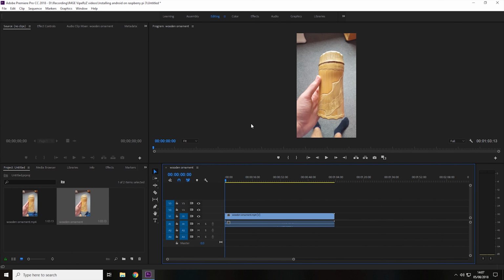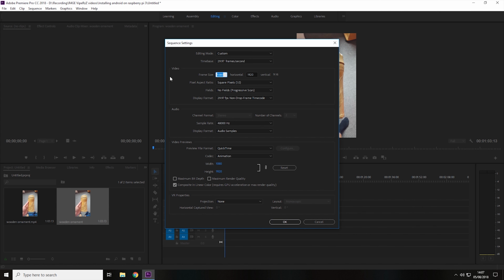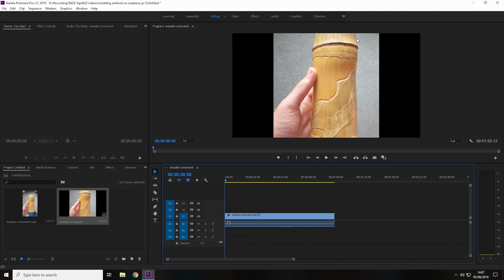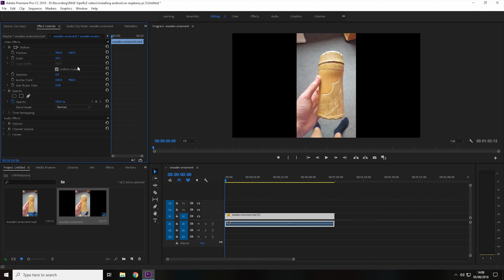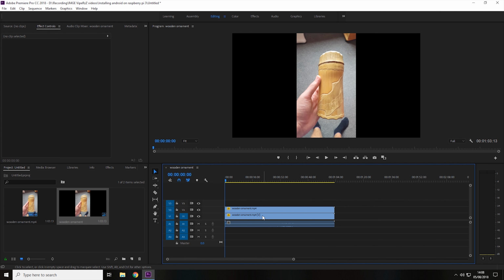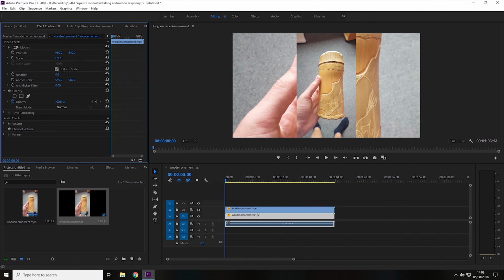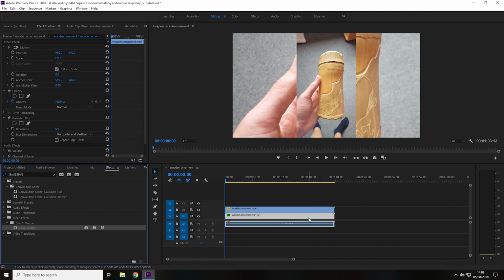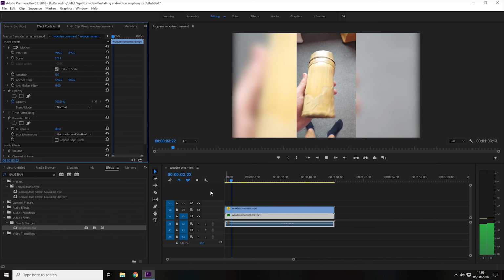How add blurry borders to the sides of a vertical video in Premiere Pro CC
Hey guy's R4GE VipeRzZ here and today I'm going to show you how to add a blurry border to the sides of vertical video in Premiere Pro CC.

To do this we will change the sequence settings and scale of the video and we will also use the Gaussian blur effect.